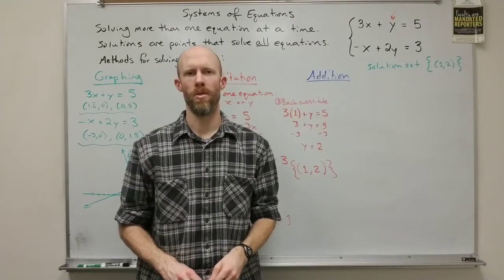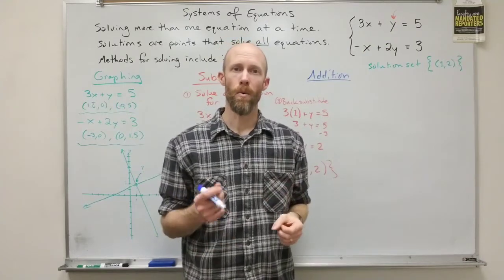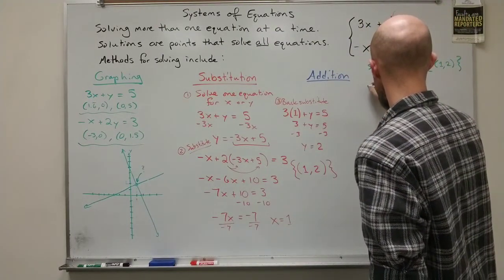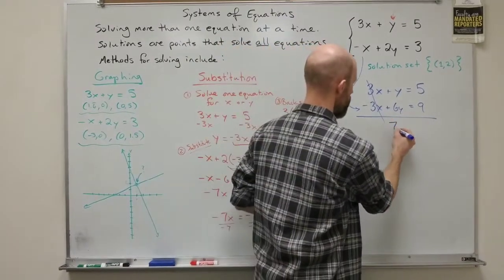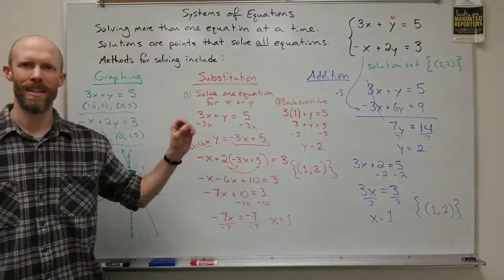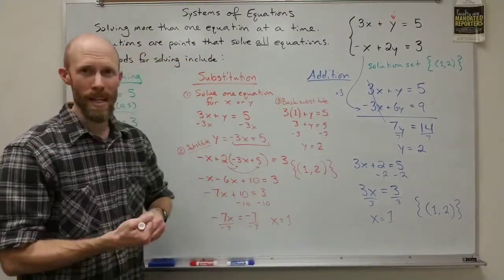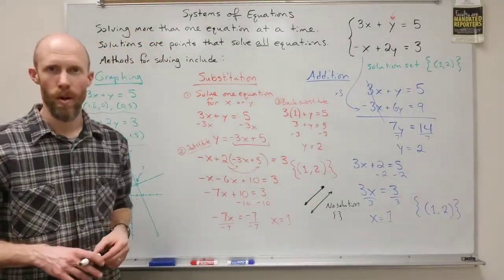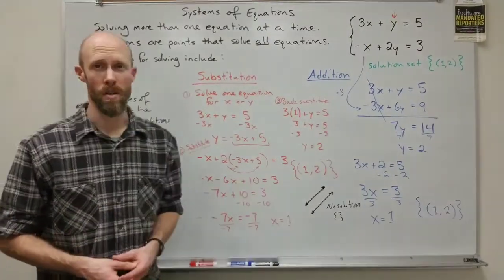Systems of Equations Part 2